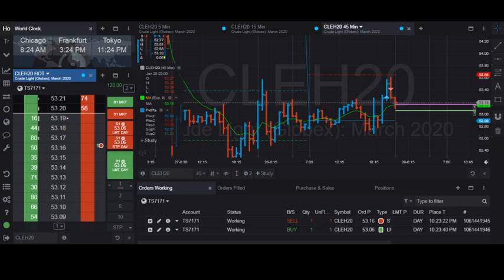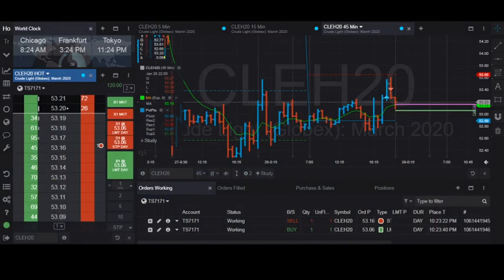[LIVE] day Trading WTI Crude Oil (NYMEX) 28th january 2020